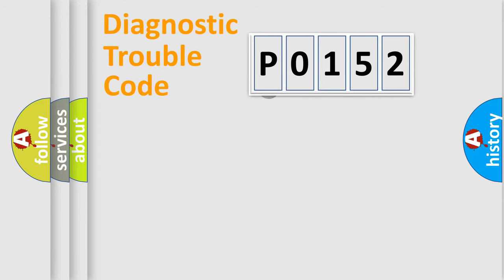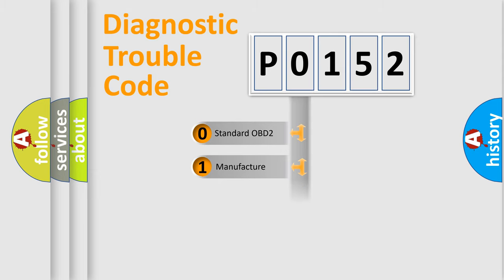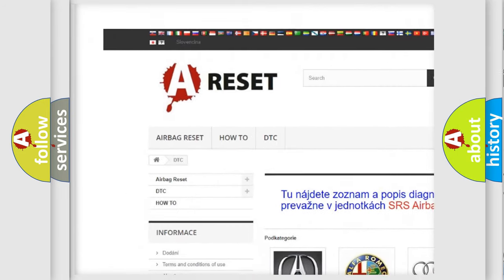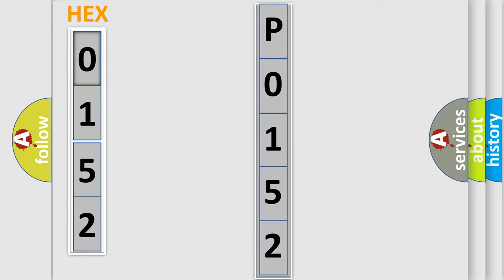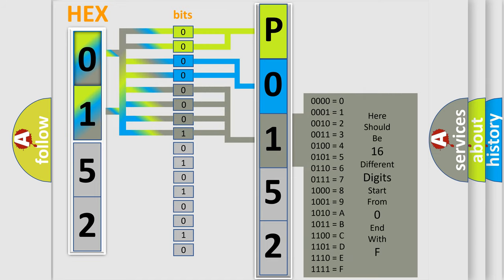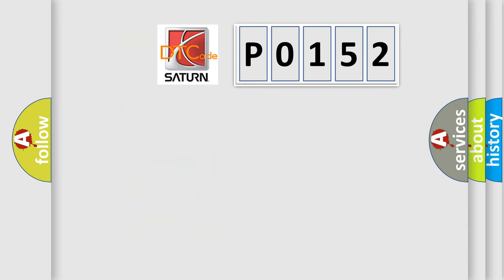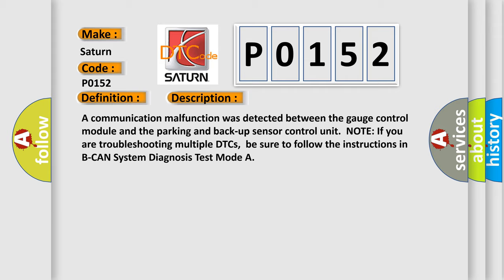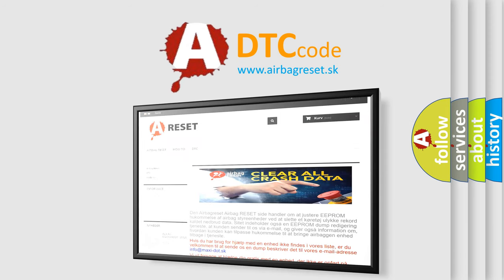DTC Saturn P0152 Short Explanation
Contents:
0:21 Basic DTC analysis according to OBD2 protocol standard.
1:48 Insight into programming
2:58 A diagnostically understandable description of the Diagnostic Trouble Code
3:05 Basic error definition

Make:
Saturn
Code:
P0152
Definition:
Lost Communication with PARKSR
Description:
A communication malfunction was detected between the gauge control module and the parking and back-up sensor control unit.NOTE: If you are troubleshooting multiple DTCs,be sure to follow the instructions in B-CAN System Diagnosis Test Mode A
Cause:
 Loose or poor connections between the gauge control module and the parking and back-up sensor control unit Faulty gauge control module